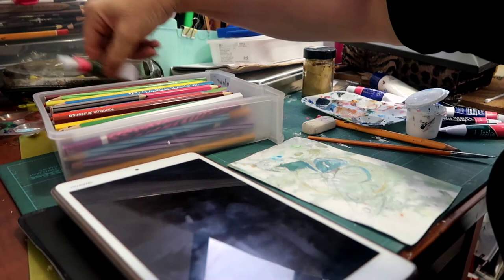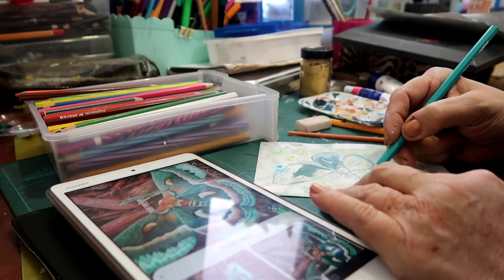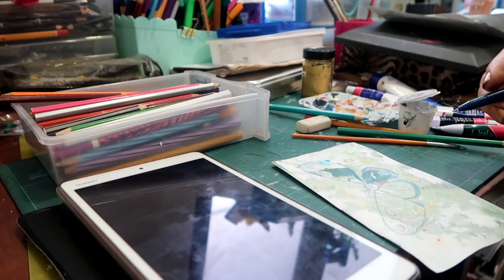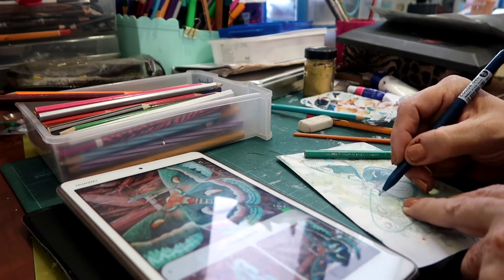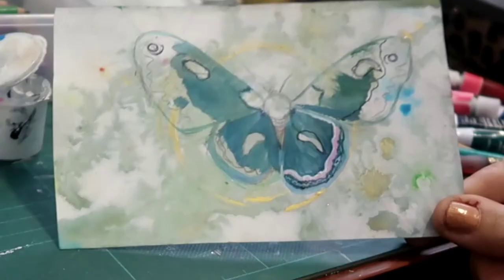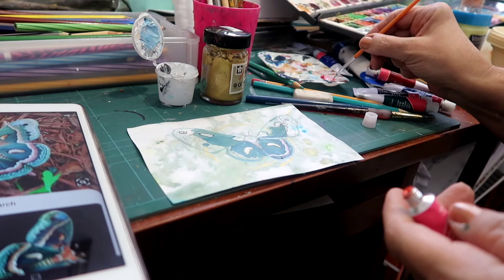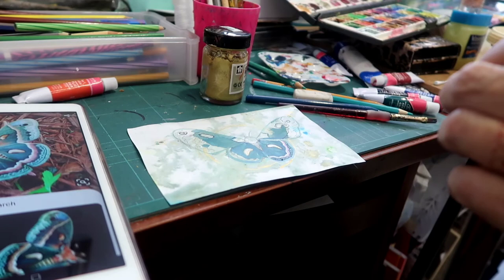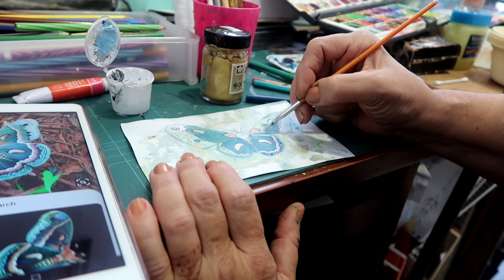Marbled Paper Art - Bugs - Moth #2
Continuing the Marbled Paper Art, Bug series, this is Moth #2
Another chance for me to indulge my love of colorful bugs.
I hope you are enjoying this series.